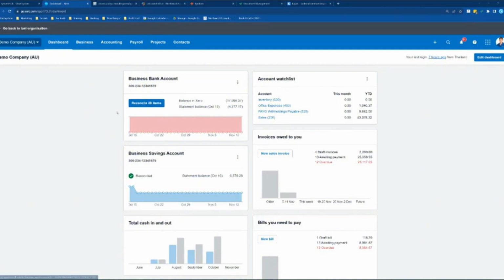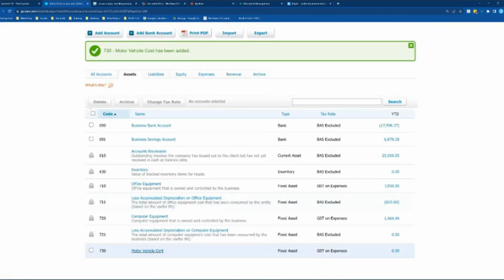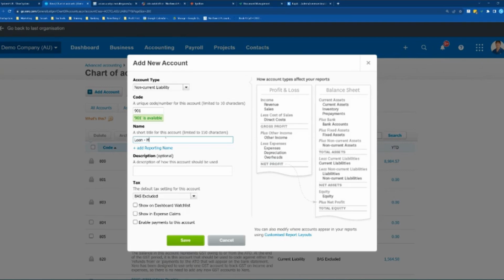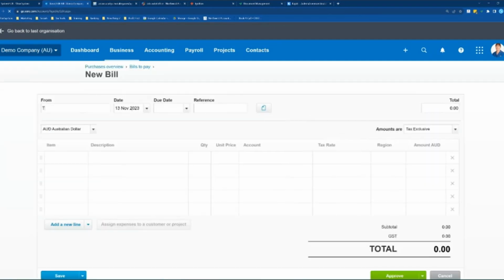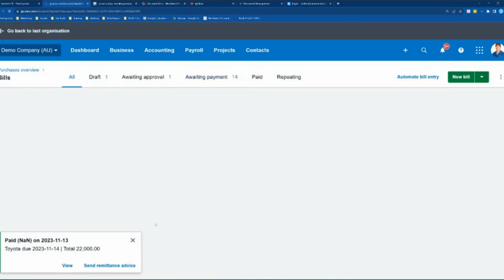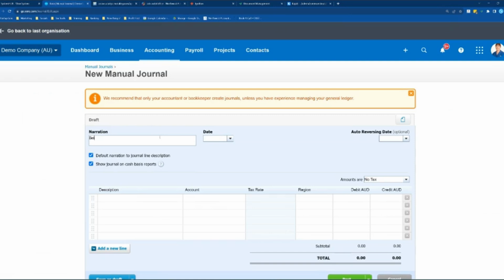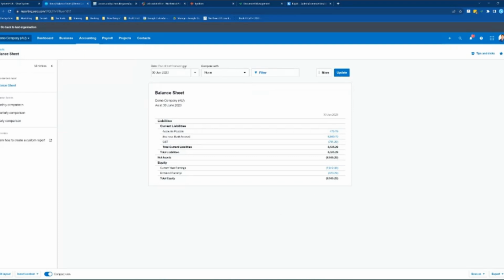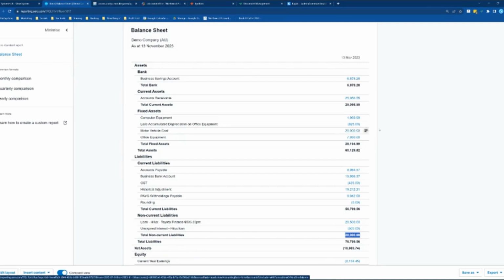Xero Simplified: Entering Your Equipment Loan in Minutes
Need to manage your equipment loans in Xero but don’t know where to start? Look no further! Jodi is here to simplify the process of entering your equipment loan in just a few minutes. This video is designed for both beginners and experienced users, providing step-by-step instructions to ensure you can manage your loans effectively. Learn how to navigate Xero's features to optimize your financial records and improve your business operations.

Jodi will present a straightforward approach to entering your equipment loan in Xero, making it accessible for everyone. Our expert will walk you through each step, ensuring you understand how to utilize Xero's capabilities to manage your loans efficiently. Enhance your financial literacy and take control of your business finances with our easy-to-follow guide.

Join us for an exclusive opportunity to learn from the incredible Jodi Porteous in our upcoming Elevation Training! Click the link to reserve your seat and gain insights that could transform your approach.